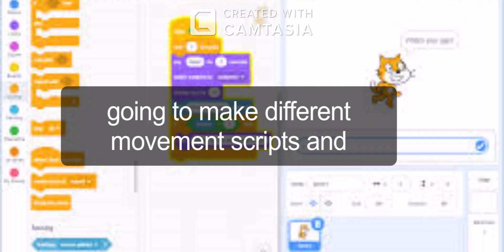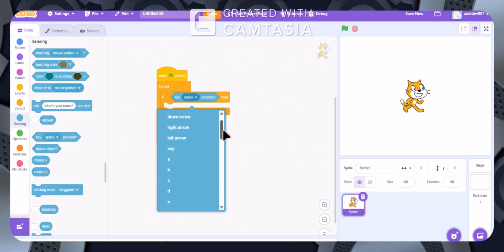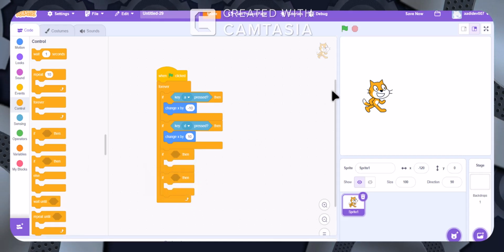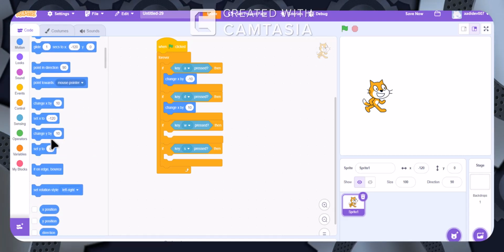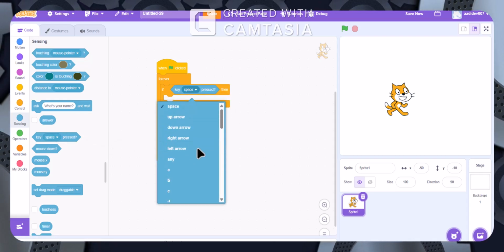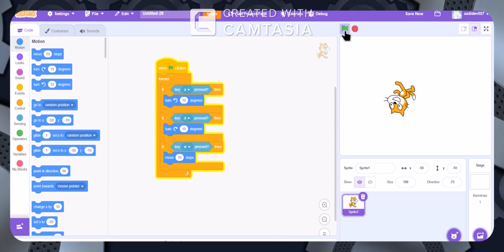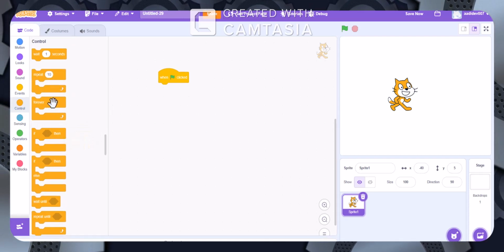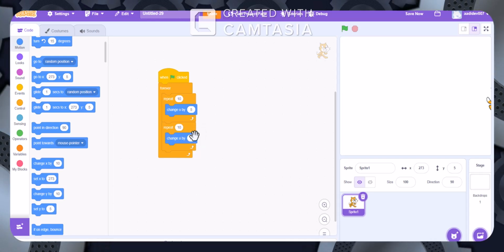scratch movement scripts part 2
a movement tutorial in scratch part 2
by: pixabay user mfcc-28627740